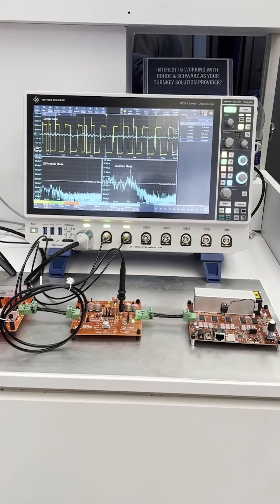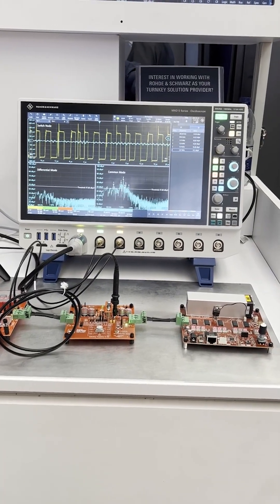Modern Trends in Oscilloscope Technology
Oscilloscope technology needs to move forward so that they can meet the ever advancing needs of those in development, production test, maintenance and other areas where oscilloscopes are key items of text equipment.

In this video I interview Nick Le Bas of Rohde and Schwarz to find out some of the highlights in the ways that the internal circuitry of oscilloscopes is moving to meet the needs of the latest design requirements.

One of the main methods being used is to utilise ASICs within the oscilloscope design and as Nick Le Bas explains it not only helps the oscilloscope design itself.

By using ASICs, the design of the circuitry can be tailored exactly to what is needed rather than having to compromise when off the shelf components are used. Also ASIcs are fast and enable the speeds required for modern testing to be achieved.